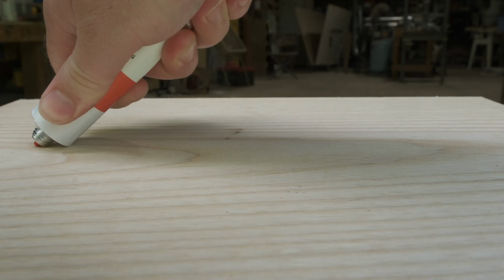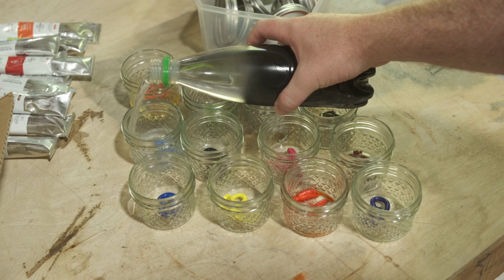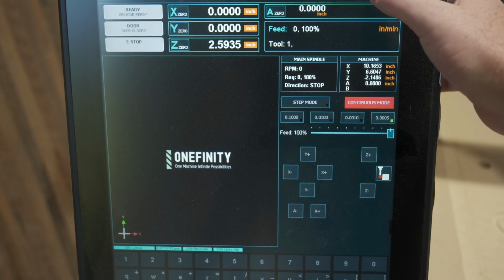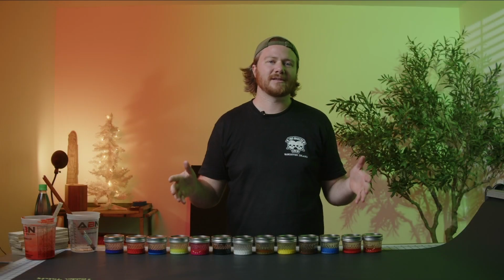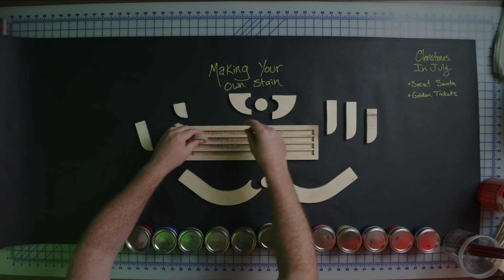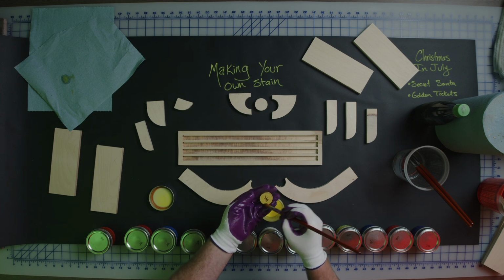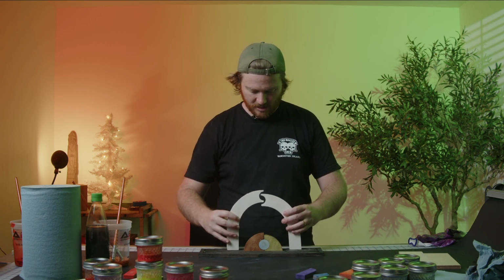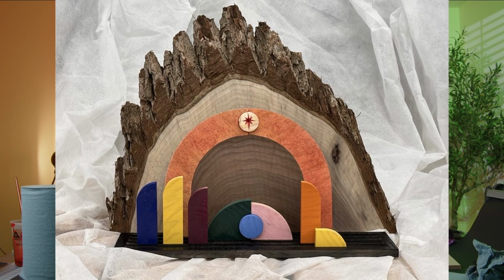DIY Woodworking Project Stain (Any Color DIRT CHEAP)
Paint I Used
Lacquer Thinner
🔥HD Beginner Bits (Jenny Bits):
🔥CNC WITH ME Network Instructors!!
🔥 CNC Machine I Use:
🔥My Dust Collector:
🔥Carveco Software:
🔥Plug & Play Spindle Kits:
🔥My Table Saw
CHRISTMAS IN JULY IS HERE! Have a merry cnc christmas!